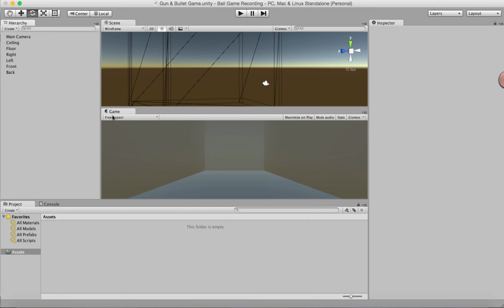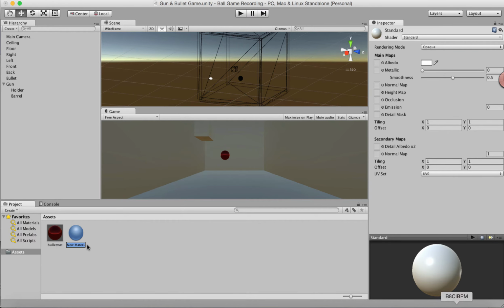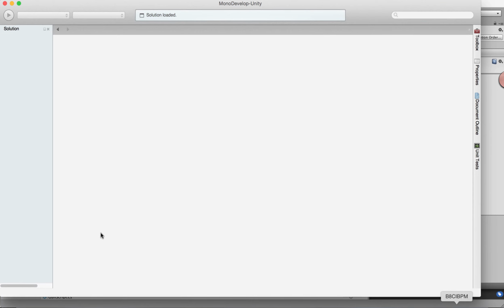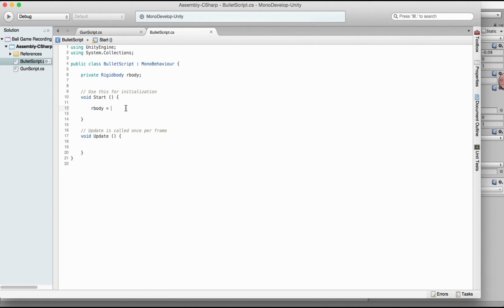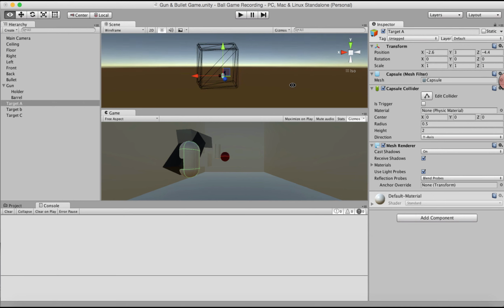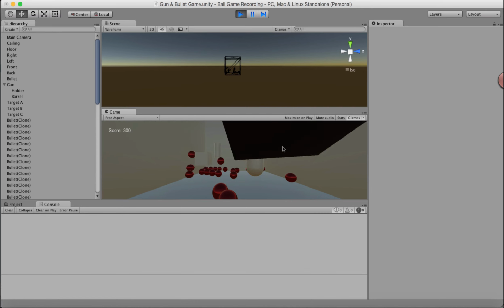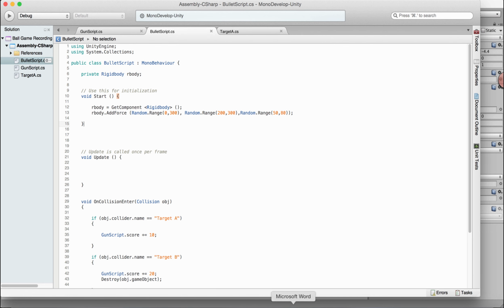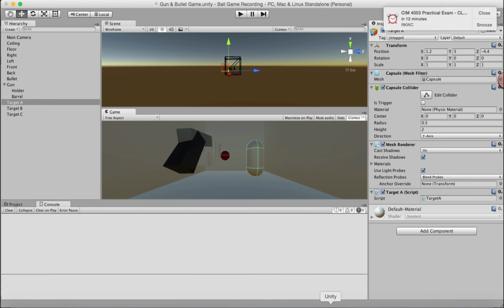Unity Exam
Creating a basic game in unity